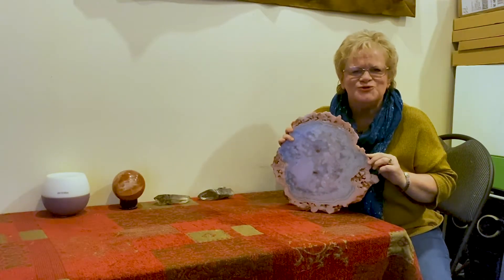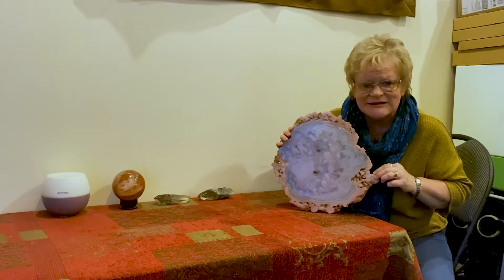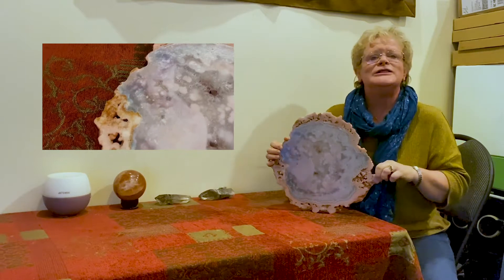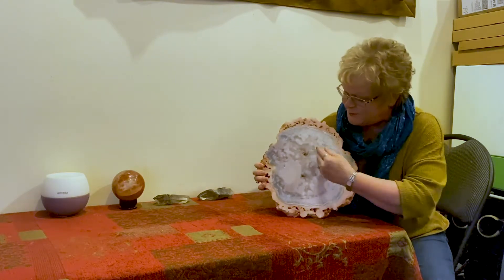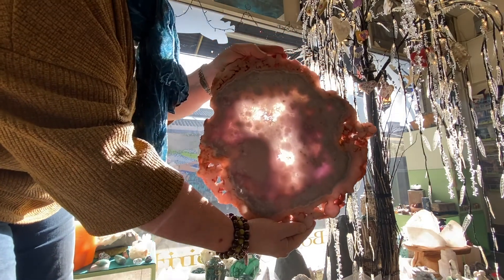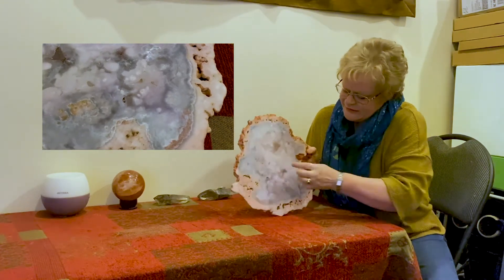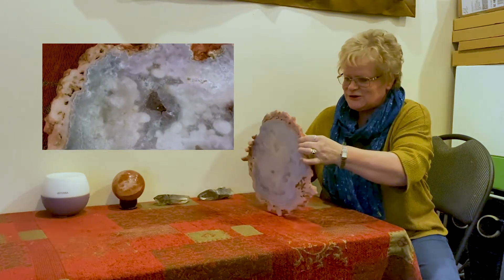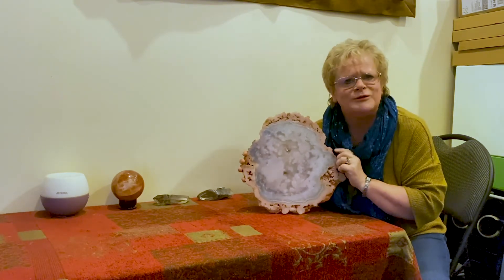Jules Pink Amethyst Slice